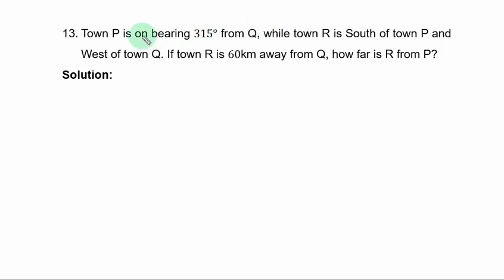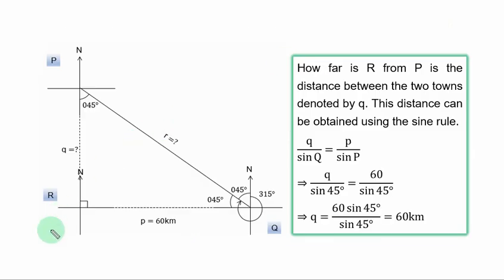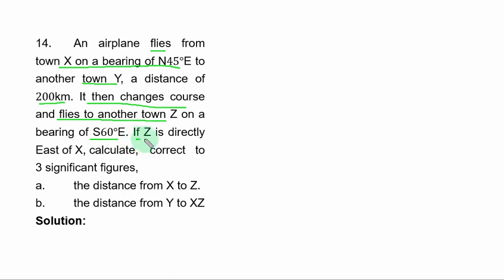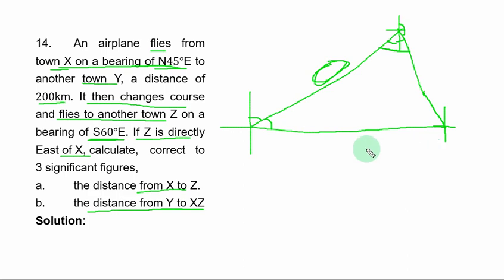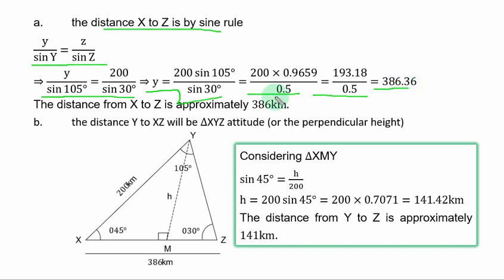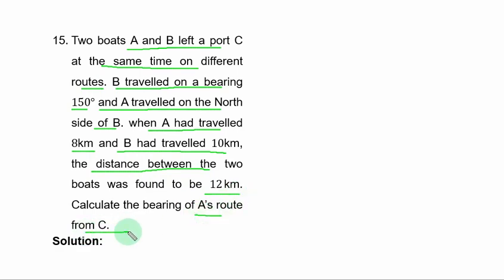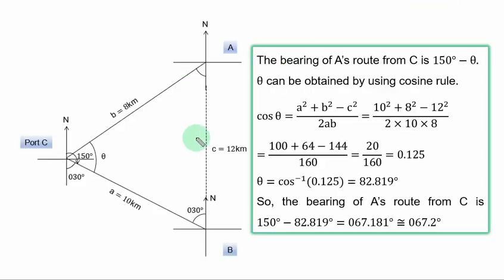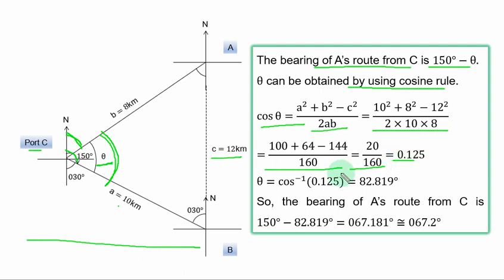Bearing|Reversed Bearing, Part 2 - Lesson 4